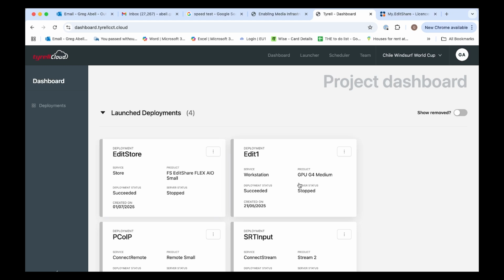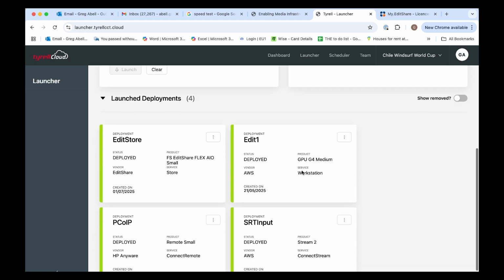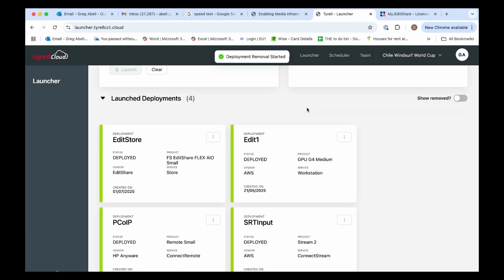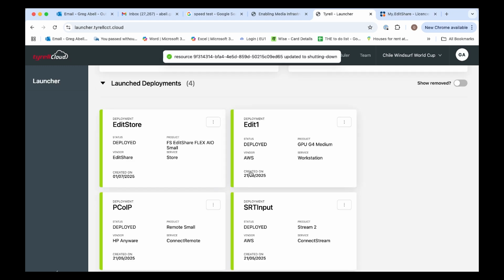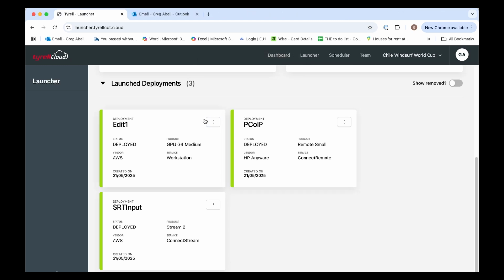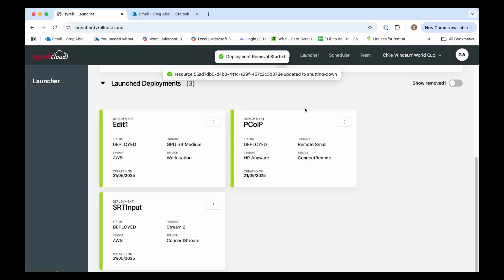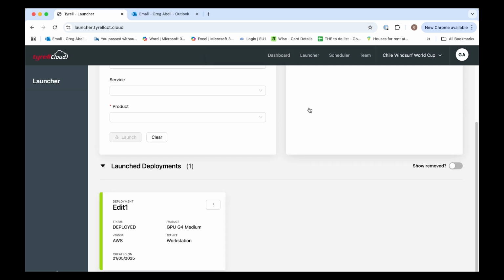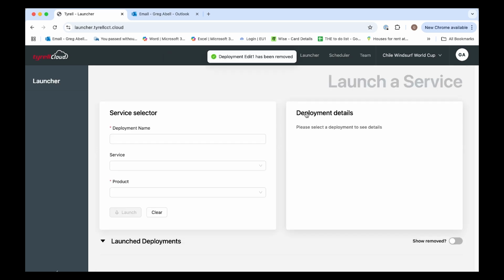Tyrell Cloud Project Closure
With your project complete, this final episode in our series demonstrates how easy it is to close your Tyrell Cloud environment: erasing sensitive data, stopping all resources, and preventing unnecessary costs.

Throughout this series, you’ve seen how Tyrell Cloud simplifies deployment, collaboration, and scaling for broadcasters, post houses, and creative teams—delivering all the flexibility of the cloud without the burden of managing infrastructure.

Have questions about Tyrell Cloud for virtual editing or live production? Let’s chat!